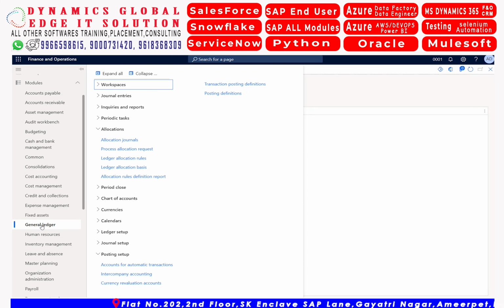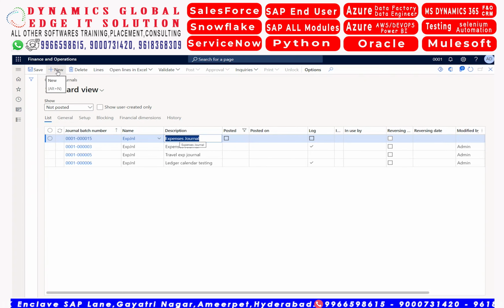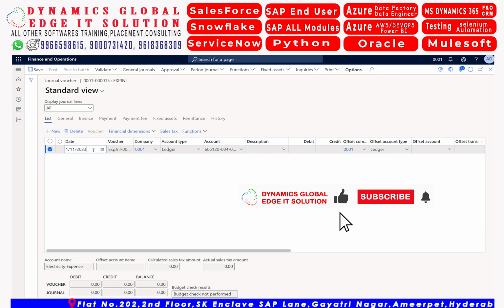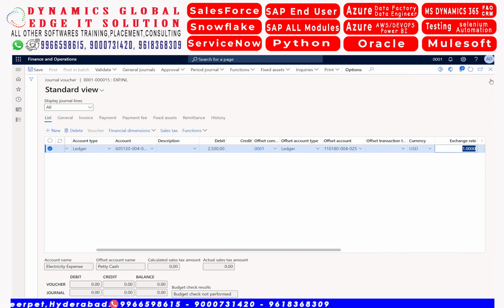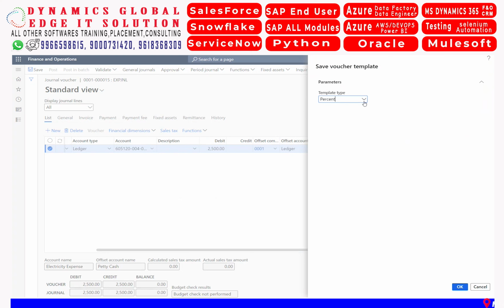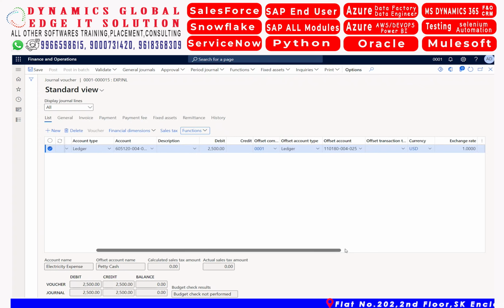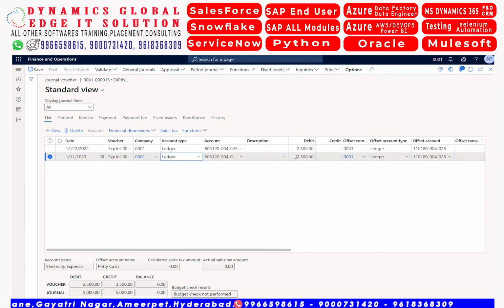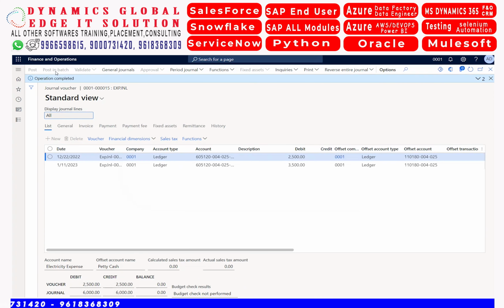VOUCHER TEMPLATE | MICROSOFT DYNAMICS 365 FINANCE & OPERATION | DYNAMICS GLOBAL EDGE IT SOLUTION .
Dynamics Global Edge IT Solutions is one of the Best Dynamics 365 Course basic to Advanced level Training Institute in Hyderabad India. Dynamics 365 training by Dynamics Global Edge IT Solutions is designed to help you learn and master the subject with ease. Your ability to deliver exceptional customer experiences and create long-term relationships is critical to your business’ success. To achieve that, we provide the Microsoft Dynamics 365 training courses that give you the skills you need.
For self learning, we will provide Finance, Supply Chain Management, Retail Management, Technical and technical CRM 365 recorded videos along trial environment access for practicing for 6 months and 25+ types of documents which is used for implementation, support and testing.
 We are starting a new batch on this weekend Saturday on MS Dynamics 365 F&O with job oriented training.
 We are starting a new batch on this weekend Saturday on MS Dynamics 365 CRM with job oriented training.
 We are starting a new batch on this weekend Saturday on MS Dynamics 365 F&O Technical with job oriented training.
 We are starting a new batch on this weekend Saturday on MS Dynamics 365 F&O Finance with job oriented training.
We are starting a new batch on this weekend Saturday on MS Dynamics 365 F&O Trade & Logistics with job oriented training.
 We are starting a new batch on this weekend Saturday on Sales force CRM with job oriented training for both male and female.

 We have placement service on SAP Basis HANA for both male and female